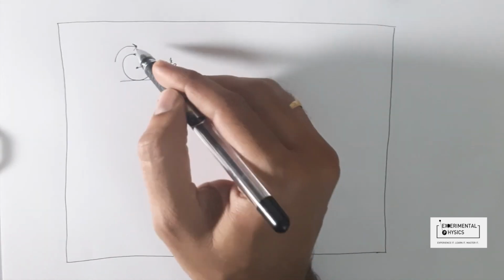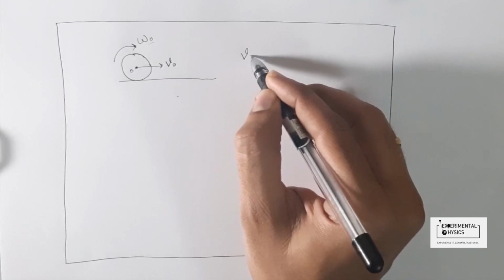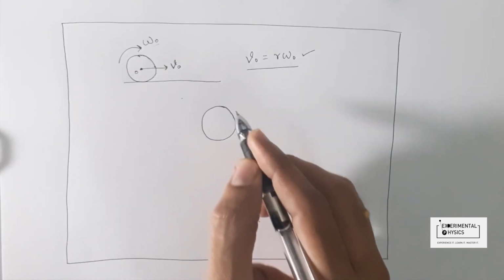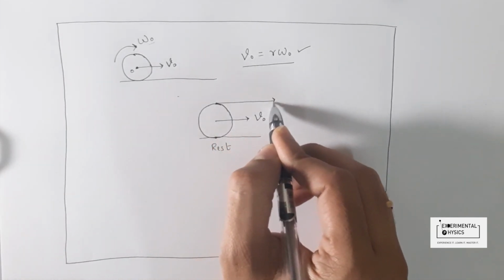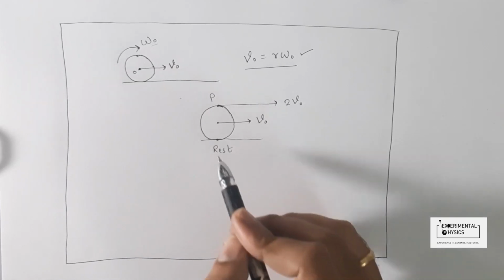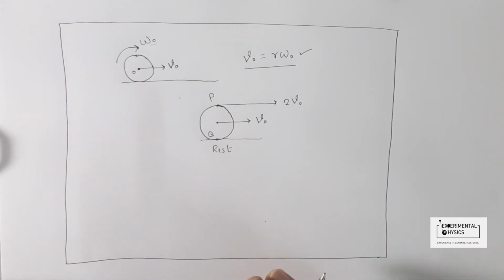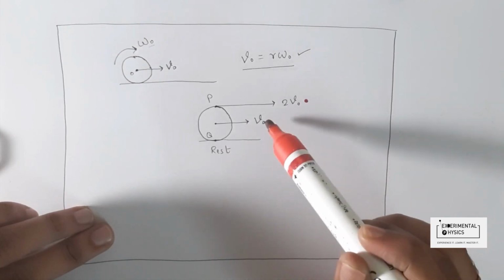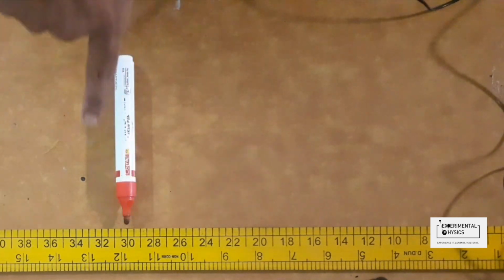ROLLING MOTION MECHANICS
This video demonstrates a difficult concept of rolling motion using a marker pen and a ruler.It proves that speed of different points of rolling object is different.This concept is very difficult to visualise. However using a simple method, we can understand it very easily.